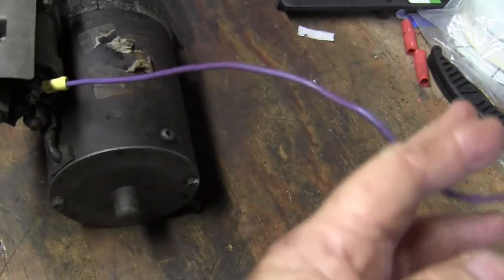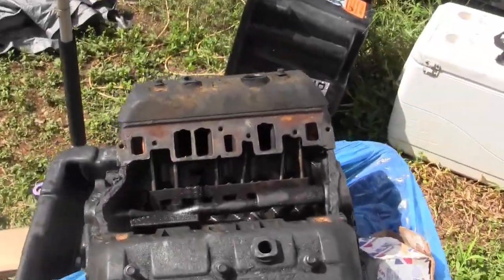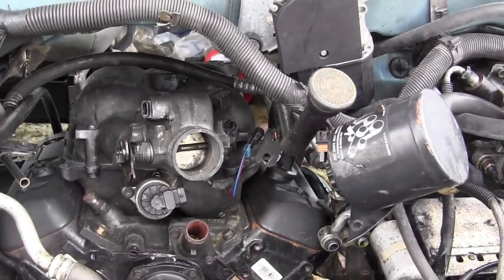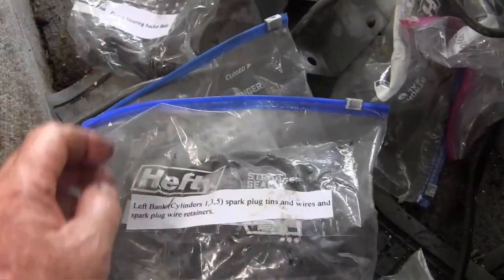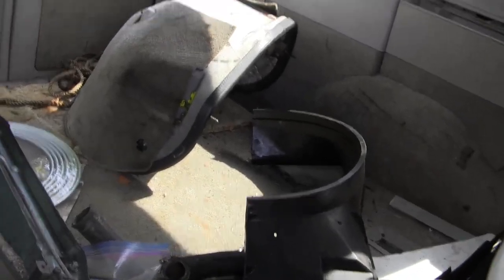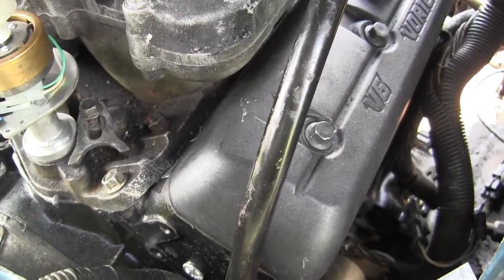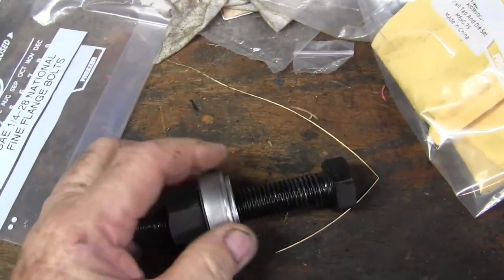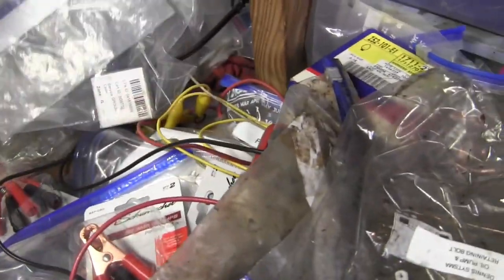Astro van (94) 8/22/2024 video diary documentary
Astro van (94) 8/22/2024 video diary documentary. Ongoing work to install remanufactured engine from powertrain products. Getting staged and setting up for the next steps to install torque converter to starter ring and install dipstick and install oil filter and put motor oil into the engine and finish installing the harmonic balancer. After that I plan to install the power steering and air conditioning bracket and the compressor and later the laternator after I check prime the engine and check the oil pressure. Later sensors installed and wiring harness installed and later find top dead center and time the engine before I attempt to start the engine.